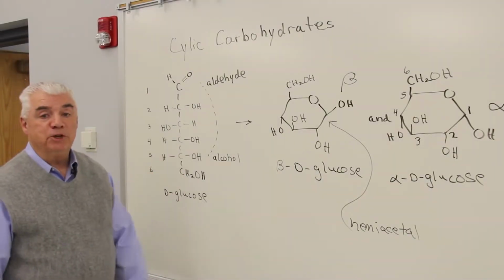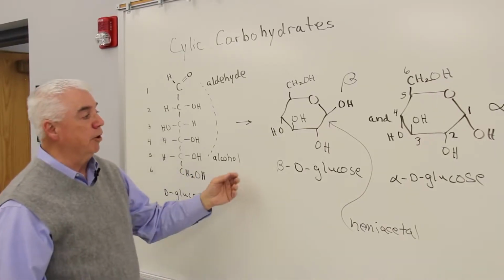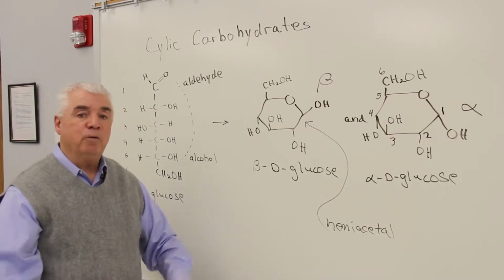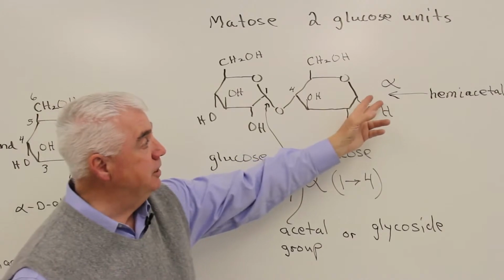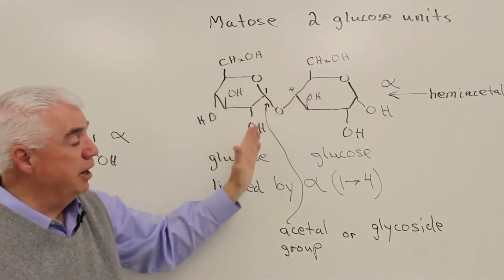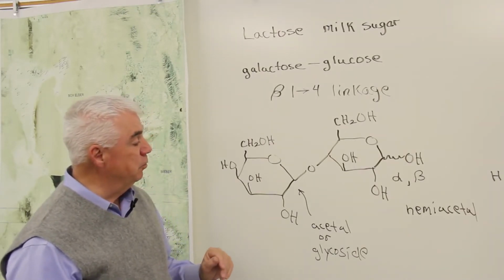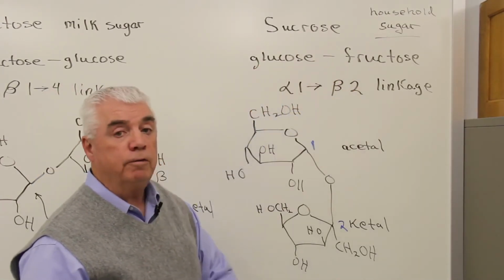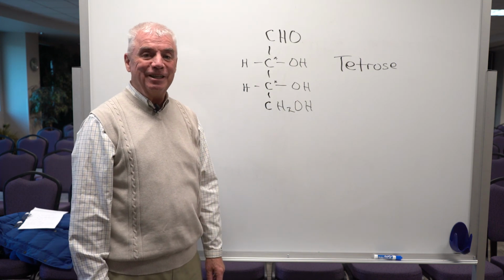Cylic Carbohydrates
In our latest video, Cyclic Carbohydrates, we explore the structure, formation, and significance of cyclic carbohydrates in biochemistry. This video is perfect for chemistry students and parents looking to enhance their homeschool science lessons with a clear and detailed explanation of how carbohydrates form ring structures and their importance in biology.

In this video, we cover:

What cyclic carbohydrates are and how monosaccharides like glucose and fructose can form cyclic structures.
The difference between the alpha and beta anomers in cyclic sugars and how they impact the properties of carbohydrates.
The process of carbohydrate cyclization and the role of hydroxyl groups in forming cyclic hemiacetals and hemiketals.
How cyclic carbohydrates are essential in biological processes like energy storage (e.g., starch and glycogen) and structural functions (e.g., cellulose).
Real-world examples of cyclic carbohydrates, such as glucose, sucrose, and fructose, and their role in nutrition and metabolism.
This video simplifies complex carbohydrate chemistry concepts, making it a great resource for students studying biochemistry or organic chemistry, as well as parents helping with homeschool science education.

If you found this video helpful, be sure to subscribe for more chemistry tutorials, like the video to show your support, and comment below with any questions or topics you’d like us to cover next!